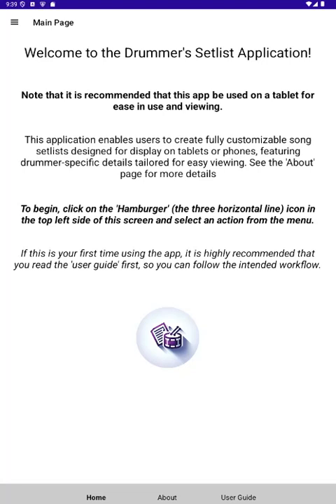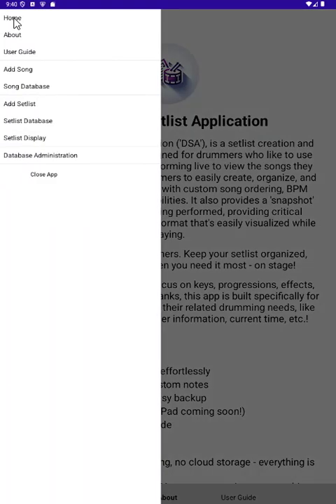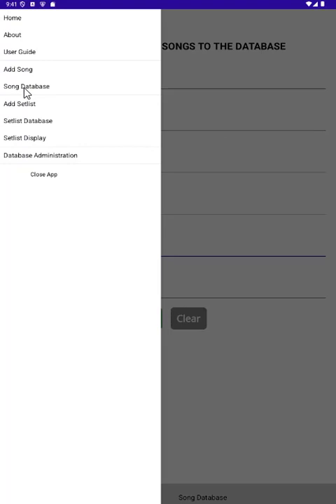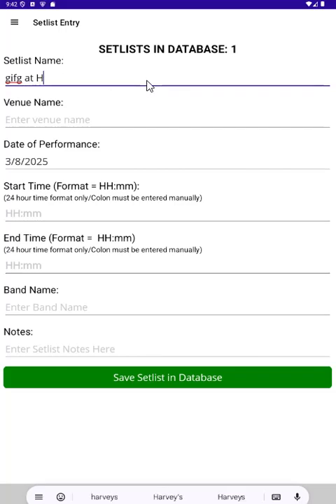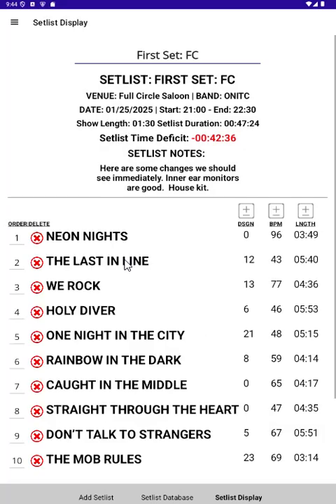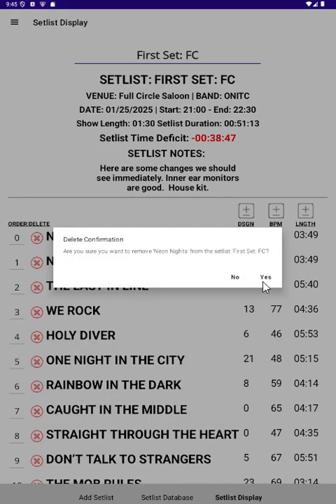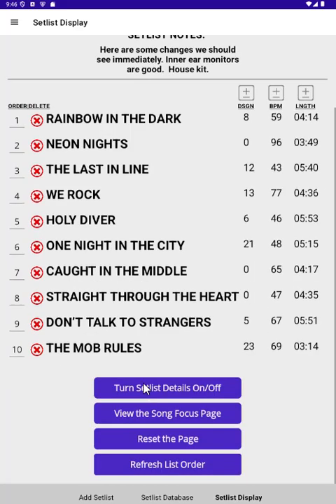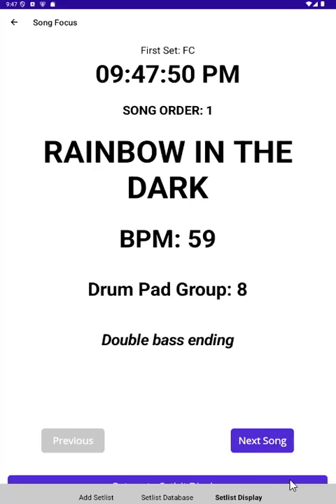Drummer Setlist Application - Getting Started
This brief video walks users through the basic functionality of the Android Version application.